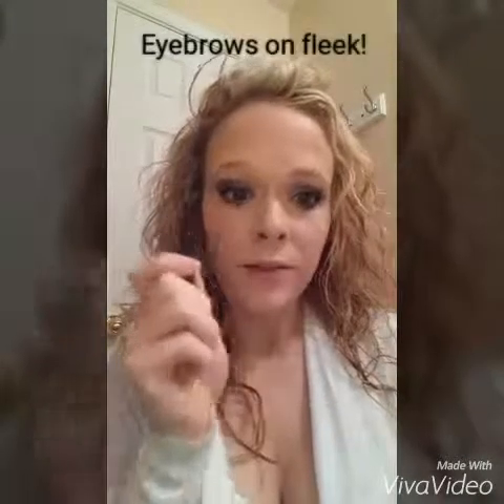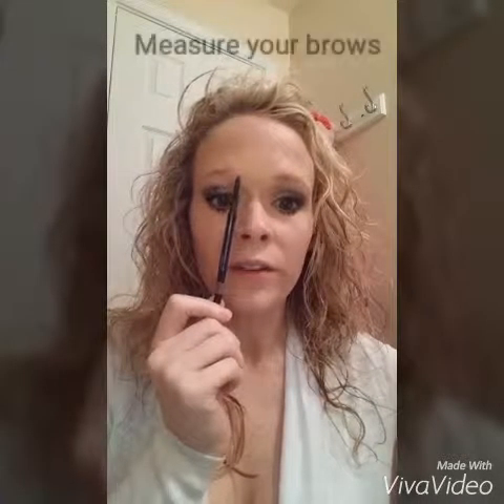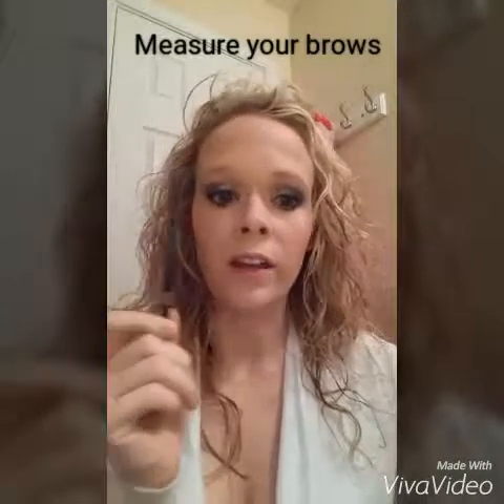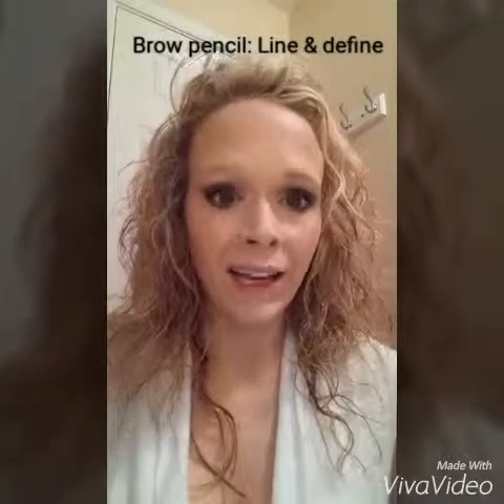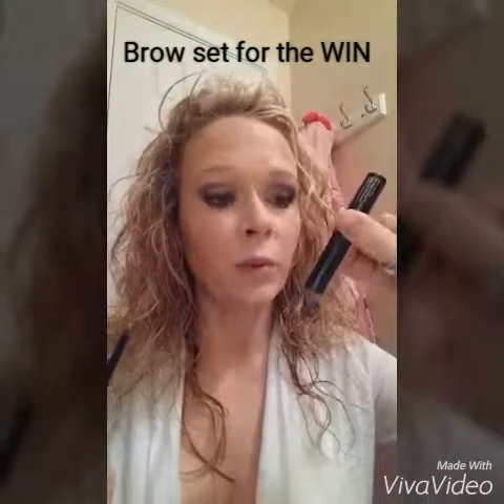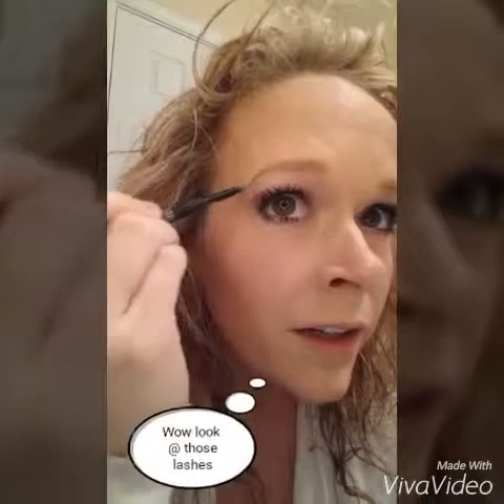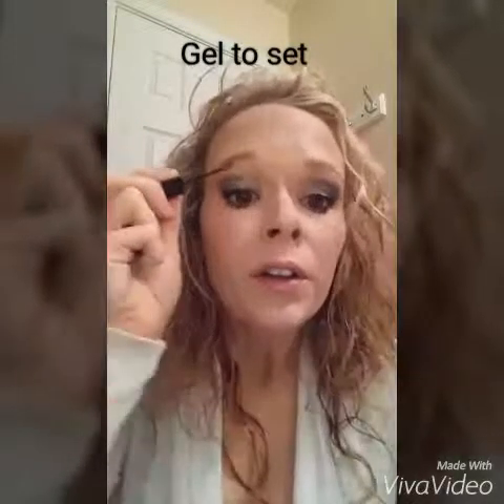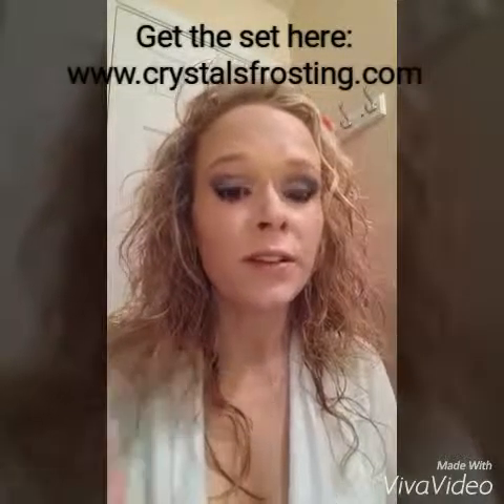❄Crystal's Frosting❄ eye brows!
Perfect eye brows!